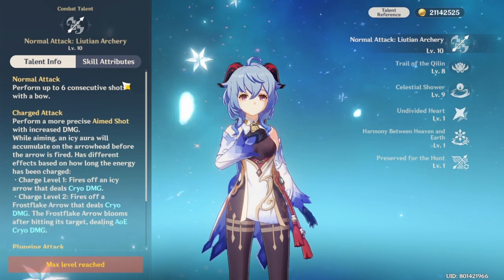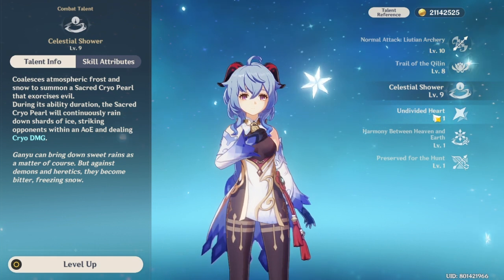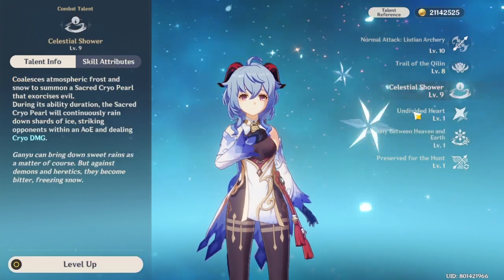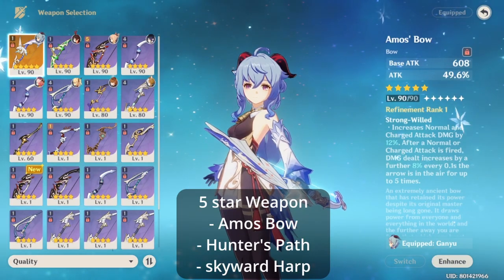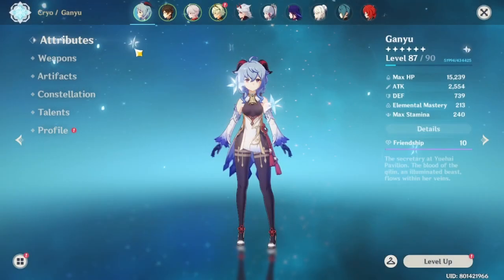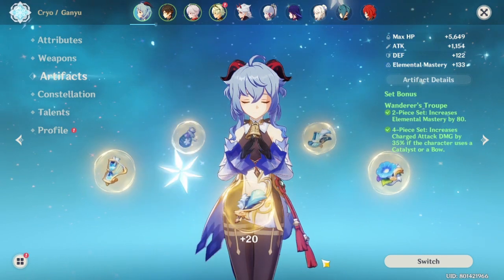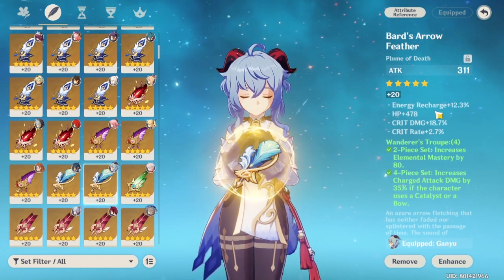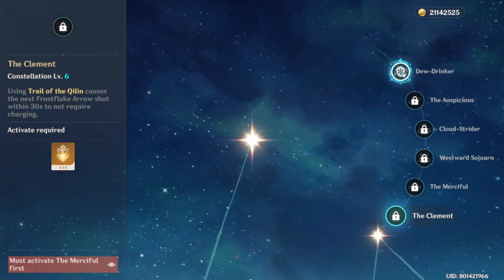Updated 3.0 Ganyu Super Simple Instant Build (Artifact, Weapon,etc) with Spiral Abyss run Sample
Sorry I forgot to discuss Team comp
But here short discussion
Basically Ganyu Team is not much change
So
Melt Ganyu - Zhongli - xiangling - Bennet
Freeze  Ganyu - Mona / Kokomi - Venti / Kazuha - Diona

0:04 Intro
0:17 Talent Explained
2:08 Weapon
2:54 Artifact Sets
4:13 Artifact main stats
4:30 Artifact substats
4:43 Constellation
5:16 Abyss Run

I am also a streamer on Twitch playing Genshin Impact (usually theorycrafting charcter build, farming primo) & Pokemon (Currently Legend Arceus Complete dex, shiny hunt) if you interested feel free to join and have a chill chat